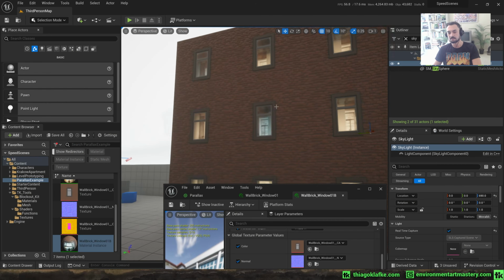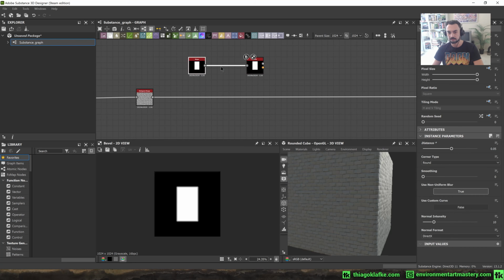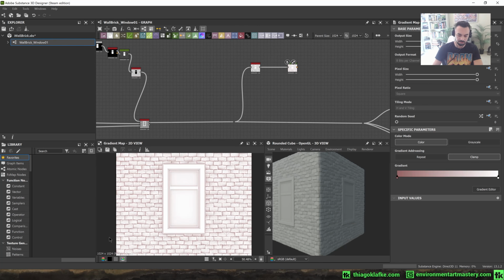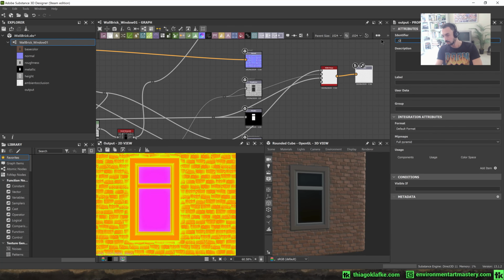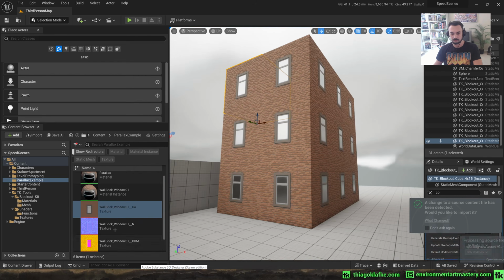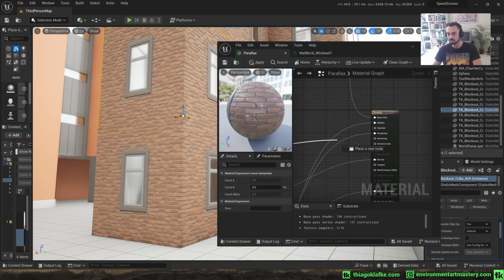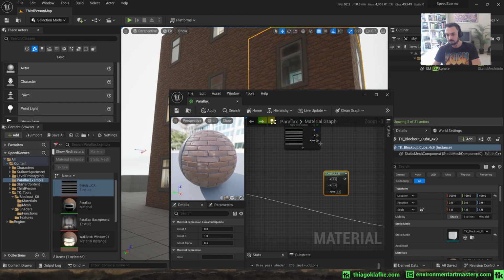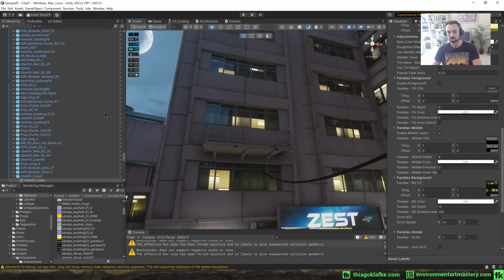FULL Tutorial: Making Parallax Windows | Texturing Secrets #05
In this video, I show how to make a parallax window material from scratch. I started by creating a material in Substance Designer, and finish it in Unreal Engine, showing how to use DepthOffset to fake depth. This is a great and cheap techniques to simulate interiors and materials with depth (for example, lamps, electronic billboards, etc...). I also show how to do it in Unity, and the process is extremely similar.

PS: The textures were very rushed and don't look amazing, I was focusing more on the techniques rather than on quality.

Summary:
00:00 - Intro
01:08 - Building the Height Map
10:04 - Albedo and roughness maps
12:55 - "Transparency" map
14:45 - Packing AO/Roughness/Metallic (ORM map)
15:34 - Importing into Unreal
16:34 - Creating the parallax material
34:17 - Sampa parallax examples
35:00 - Environment Art Mastery Promo

🎥 Environment Art Mastery 🎥
If you enjoy this content, make sure to check out my complete environment art course, where I show you how to create a full environment from the absolute beginning, including how to come up with your own ideas, block them out, and finalize to achieve the success you are seeking.